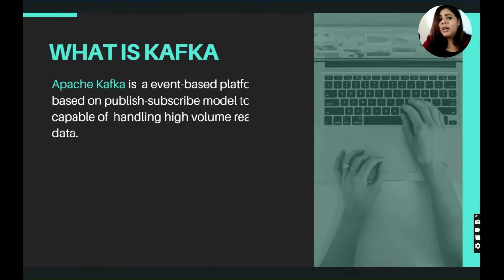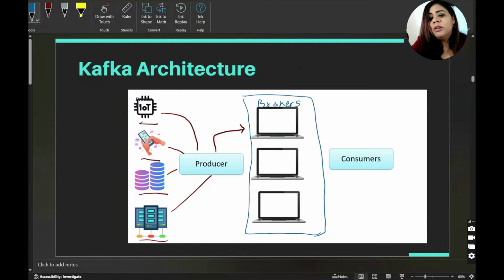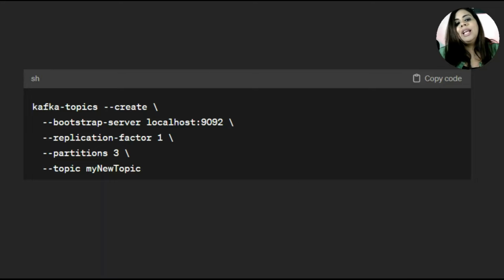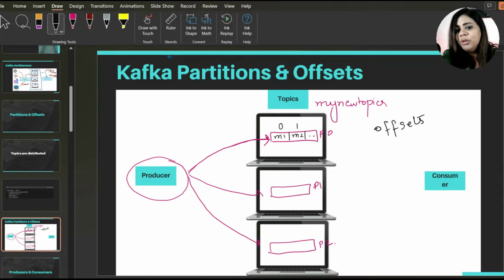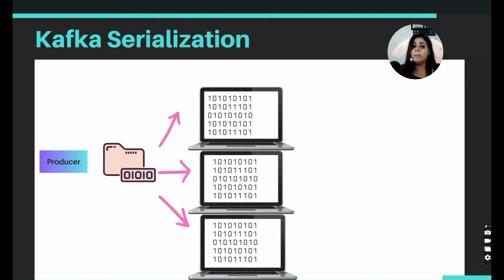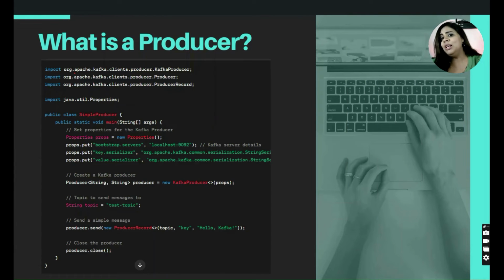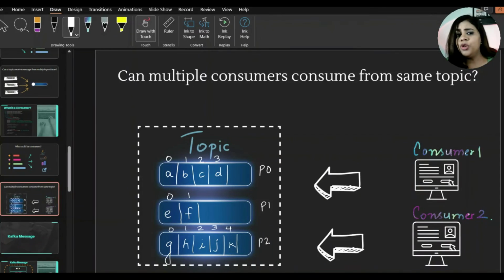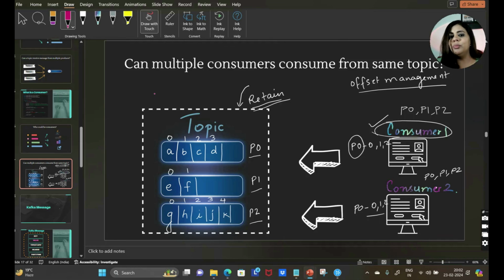Apache Kafka best tutorial | Kafka explained in 10 minutes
This is the best kafka tutorial to learn apache kafka fundamentals.

apache kafka
kafka tutorial
apache kafka tutorial for beginners
apache kafka explained
apache kafka fundamentals
kafka introduction for beginners
what is kafka
kafka basics
kafka introduction tutorial
how does kafka work
what is apache kafka
kafka architecture tutorial
distributed systems
big data
kafka for beginners
what is kafka and how it works
kafka